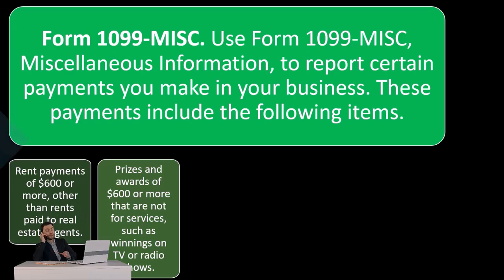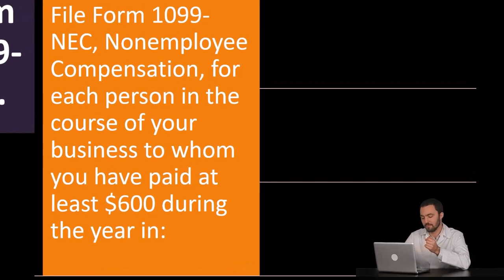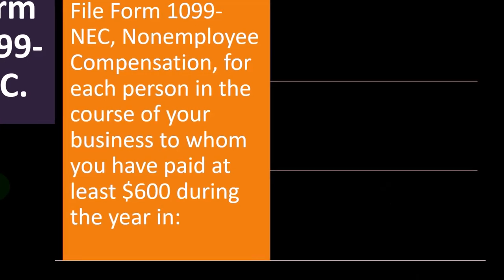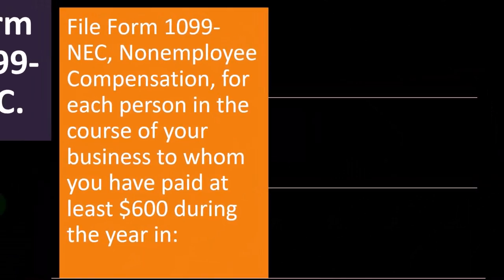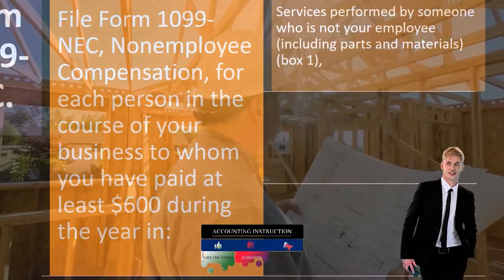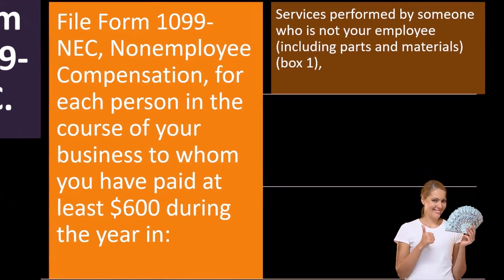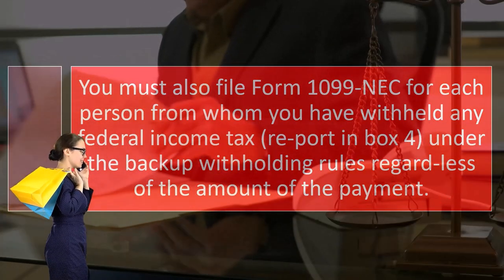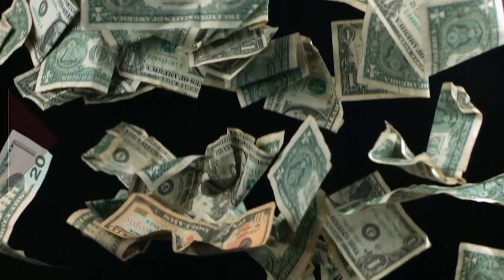Form 1099- Income Tax 2023